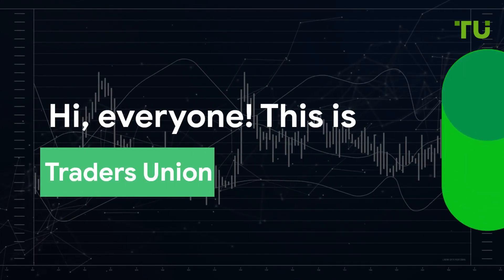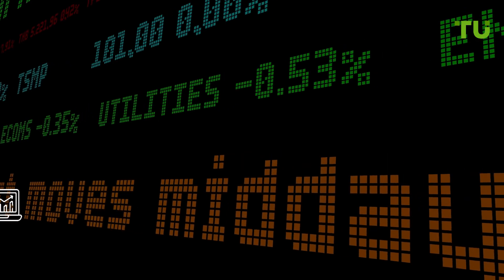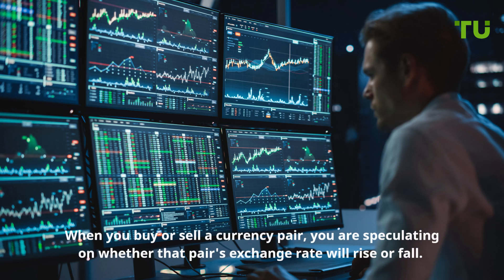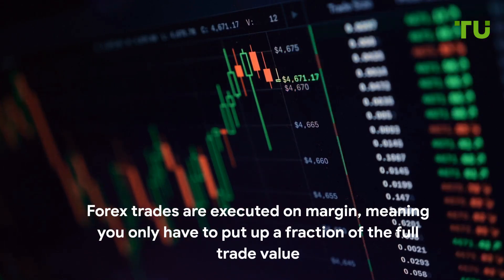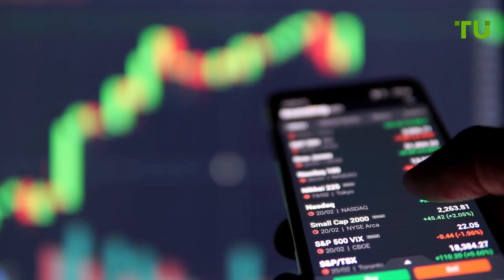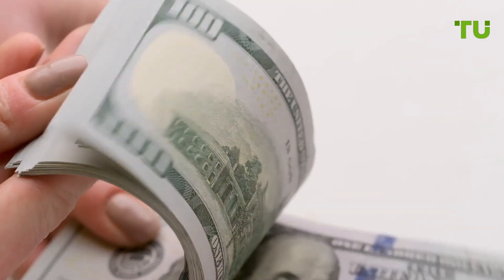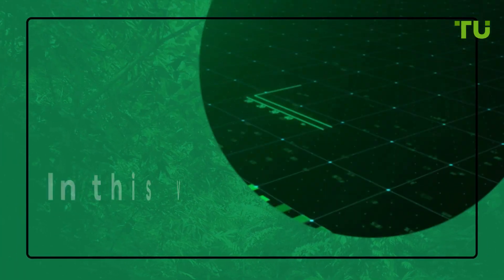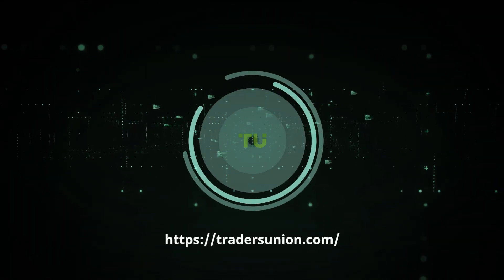Trader Union | Largest Community of Traders (Client's Work)